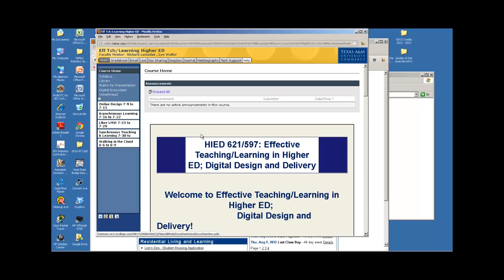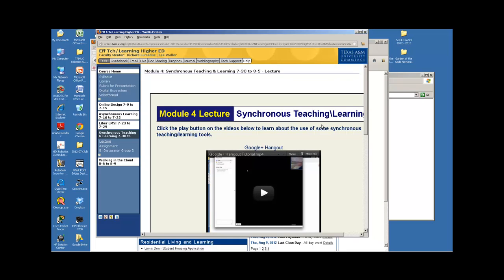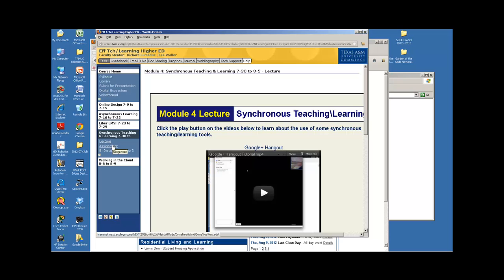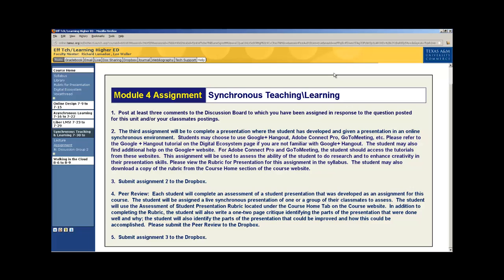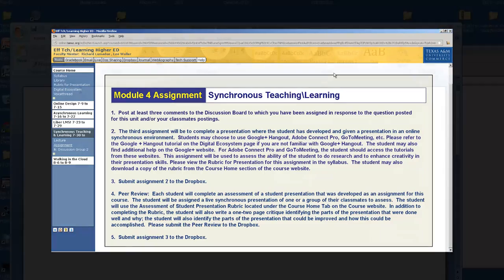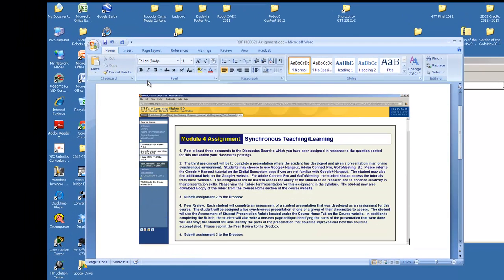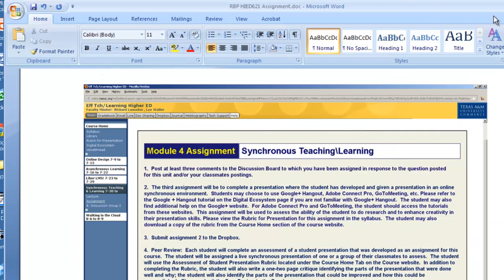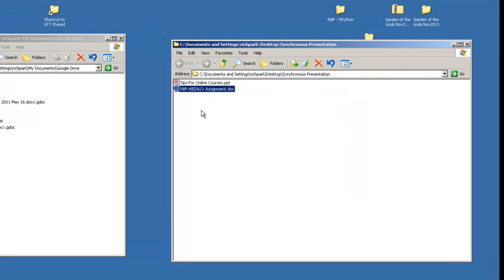Screen Shot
This is a tutorial video for HIED 621 that explains how to create a screen shot on a PC and use it in a word processor.